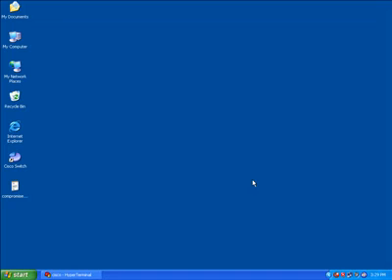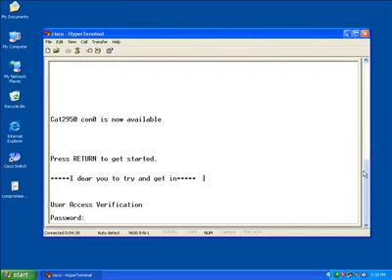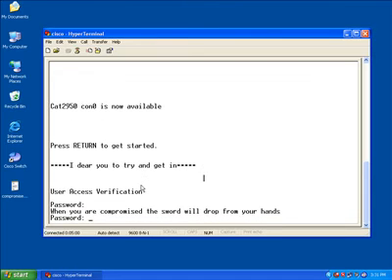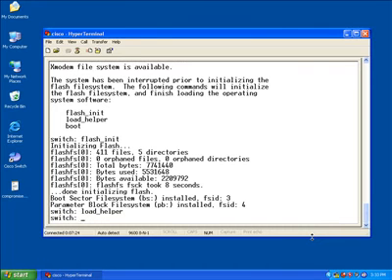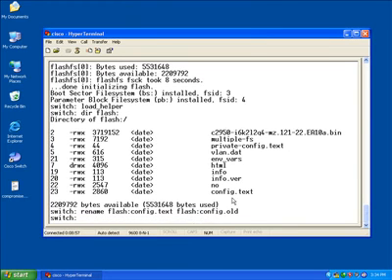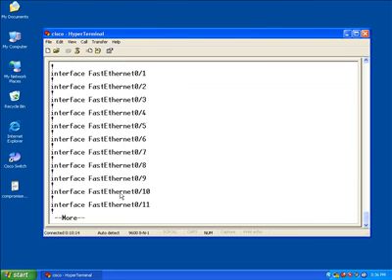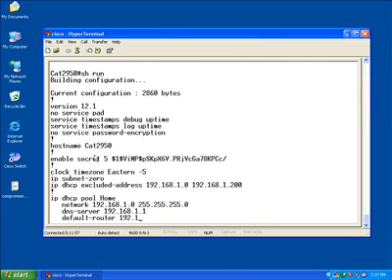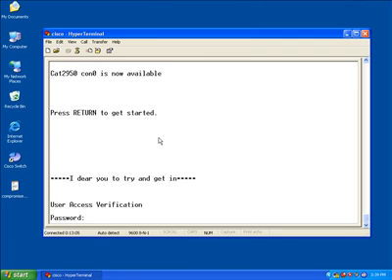Cisco Switch Password Recovery Procedure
Network Engineer shows how to perform a password recovery procedure on a cisco 2950 switch.

Below link is for most routers